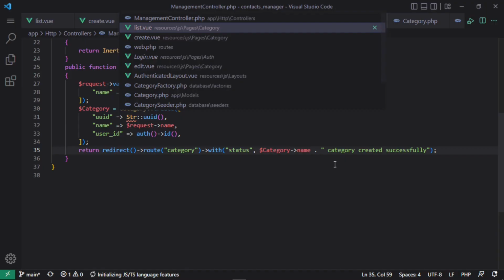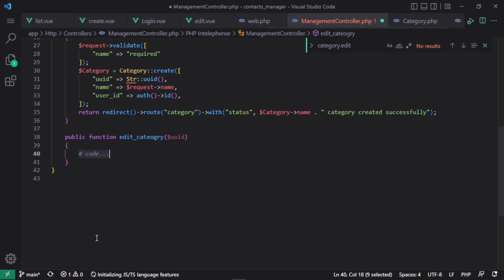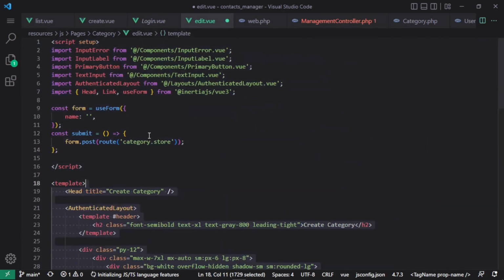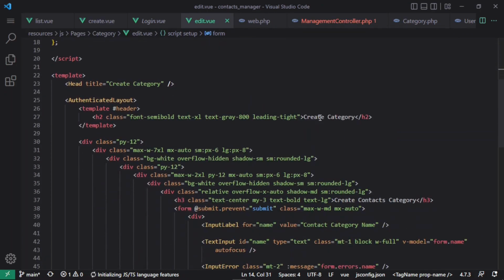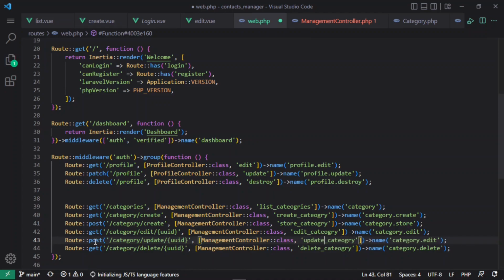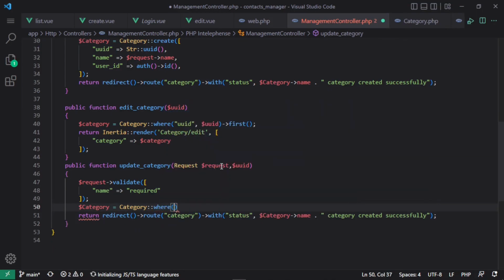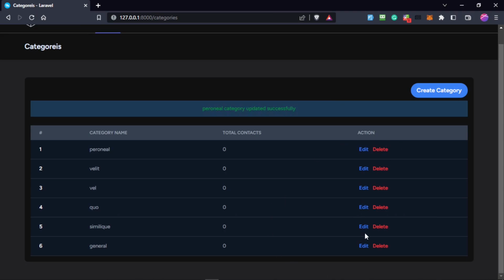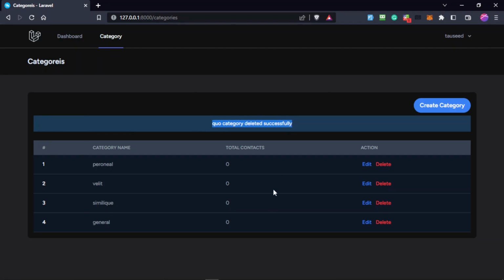Edit & delete Category | SPA Contacts Manager in Laravel #6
projects laravel project tutorial#laravel 10#laravel 10 project tutorial#laravel 10 full course#laravel 10 new features#laravel 10 new project#laravel 10 project with source code